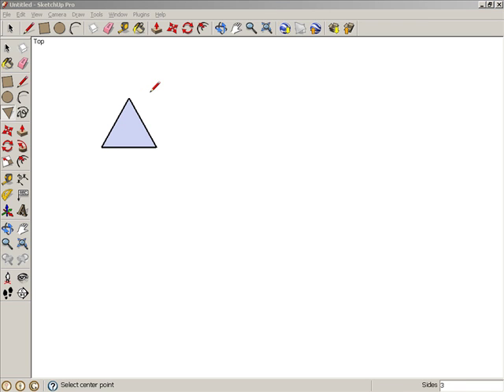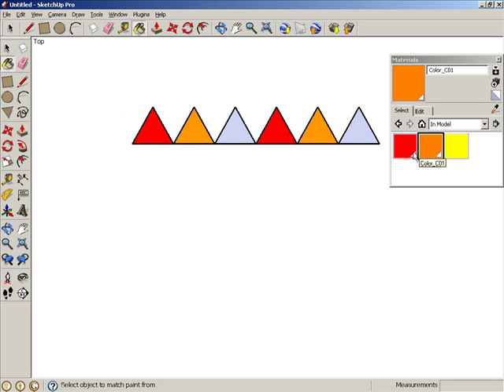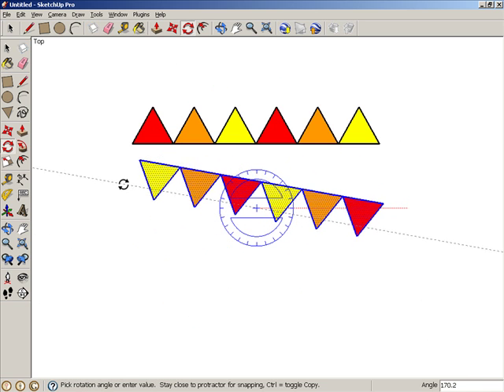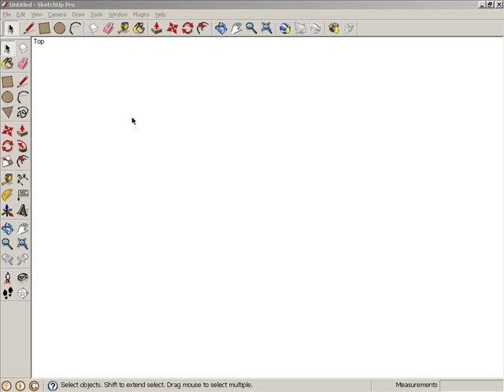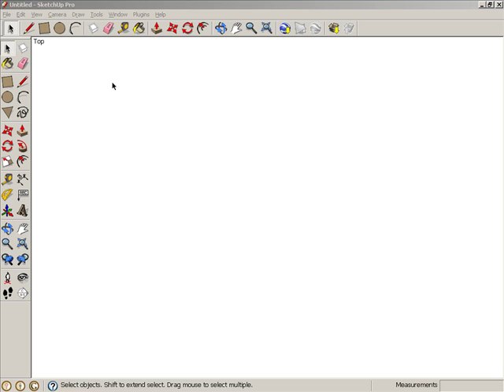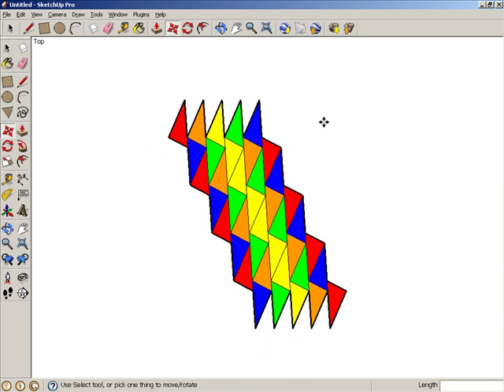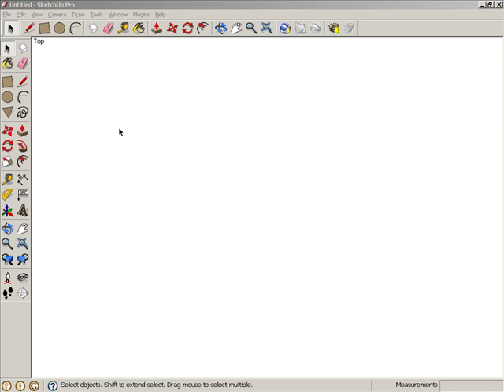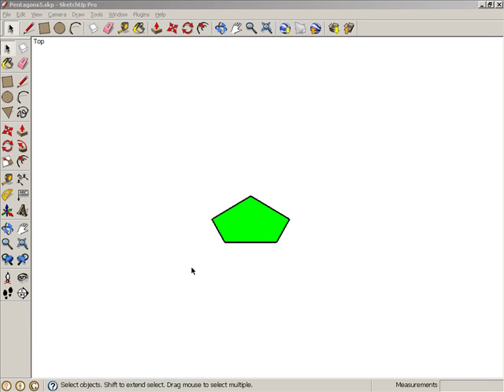Easy Tesselations in Google SketchUp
Did you know that any triangle or quadrilateral can tesselate? This means they can tile perfectly together, with no spaces in between. You can also tesselate some pentagons and hexagons.